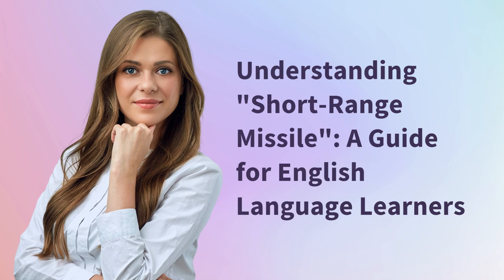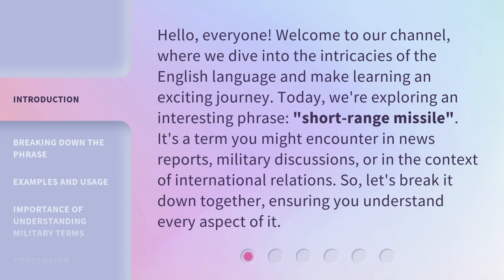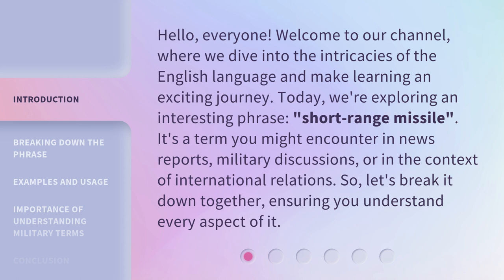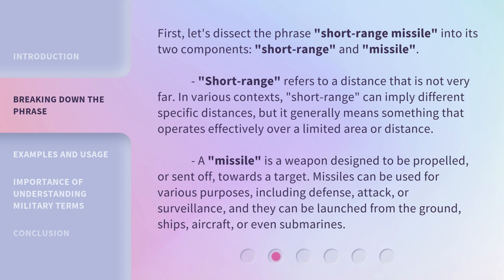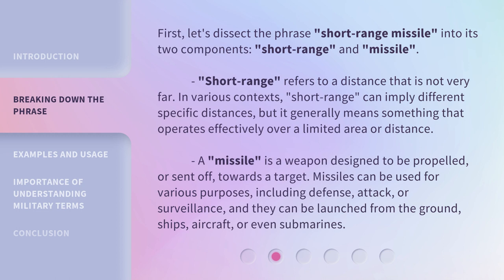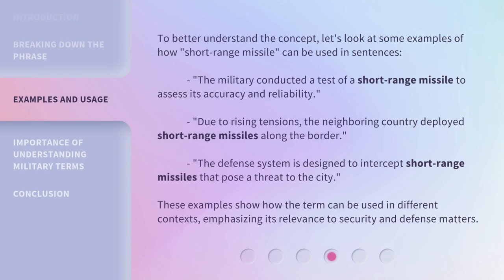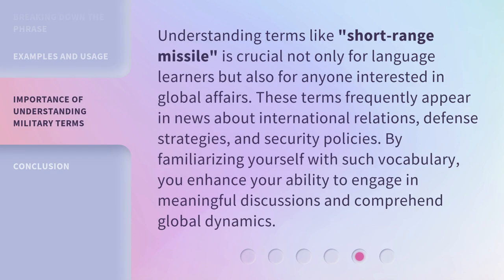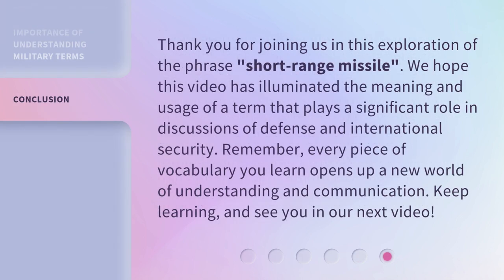Understanding "Short-Range Missile": A Guide for English Language Learners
Decoding Short-Range Missiles: A Language Learner's Guide • Unravel the mystery of short-range missiles with this informative guide tailored for English language learners. Dive into the world of military technology and terminology with ease!

00:00 • Introduction - Understanding "Short-Range Missile": A Guide for English Language Learners
00:38 • Breaking Down the Phrase
01:37 • Examples and Usage
02:16 • Importance of Understanding Military Terms